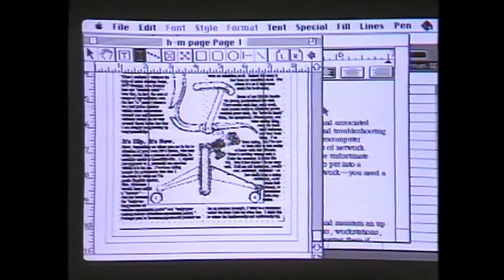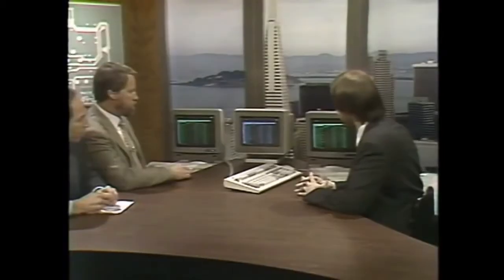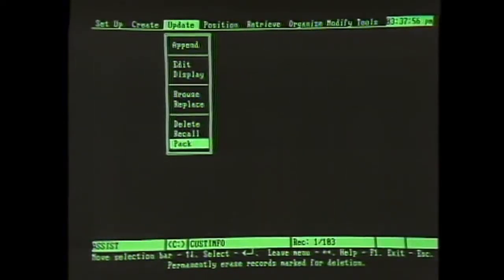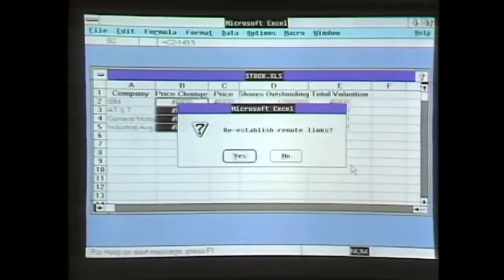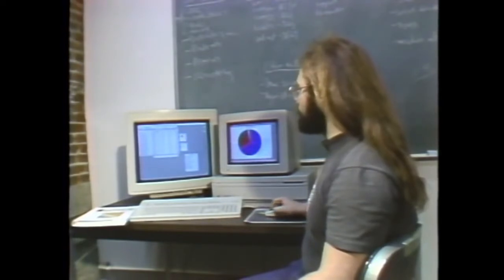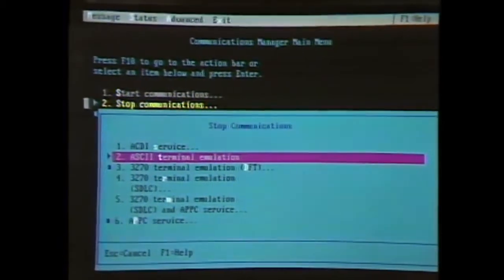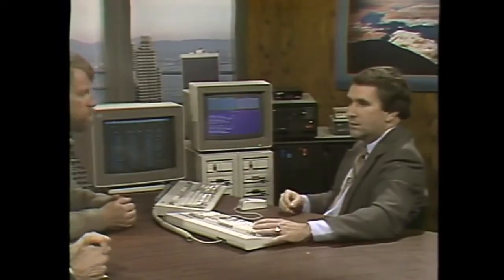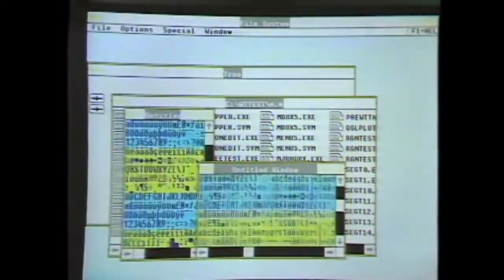The computer chronicles - Multitasking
Multitasking

Topics multitasking, OS/2, operating systems
As operating systems grew more robust, one of the key new features was the ability to multitask, run several applications at the same time. This program looks at some new approaches including Concurrent DOS from Digital Research, Windows 386 from Microsoft, IBM's OS/2, Apple's A/UX, and Tandy's Xenix. Guests include Lee Reiswig, Director of the IBM Austin Lab and Gary Kildall of Digital Research. Originally broadcast in 1988.
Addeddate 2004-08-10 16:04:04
Color color
Director
Identifier CC518_multitasking
Location /search.php?query=coverage%3A%22%22
Run time
Sound sound
Type MovingImage